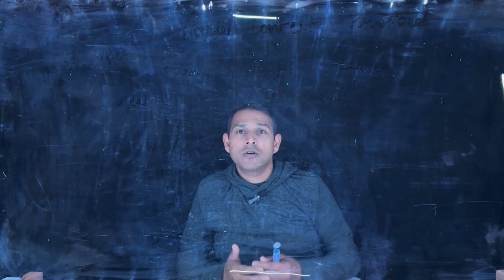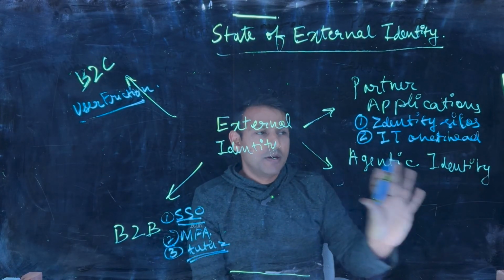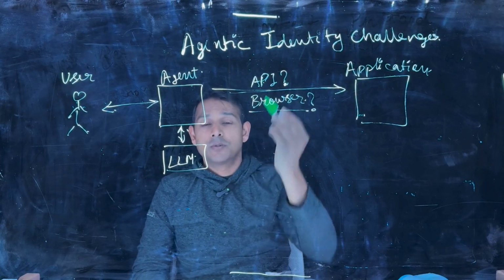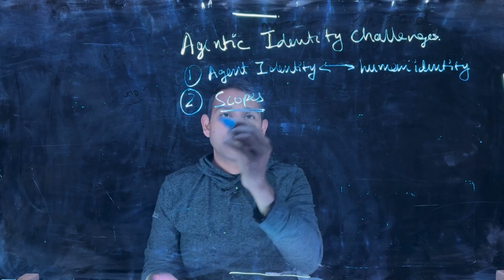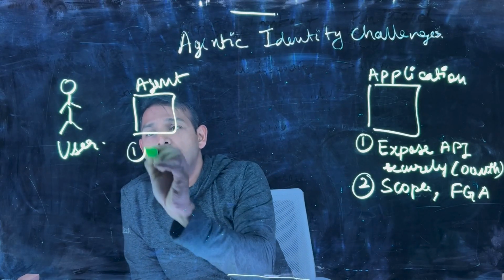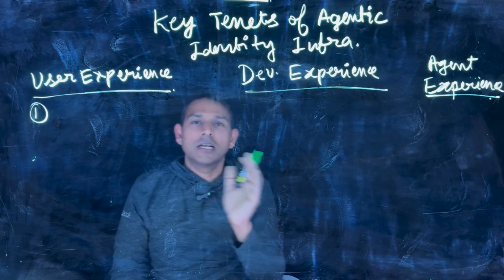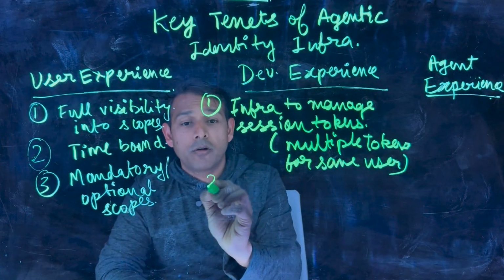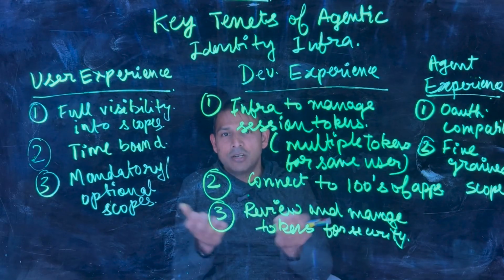Key Tenets of Agentic Identity Infrastructure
Authentication and access control are critical to making AI agents secure, scalable, and production-ready. Learn how identity infrastructure can help organizations provide a balanced user, developer, and agent experience.